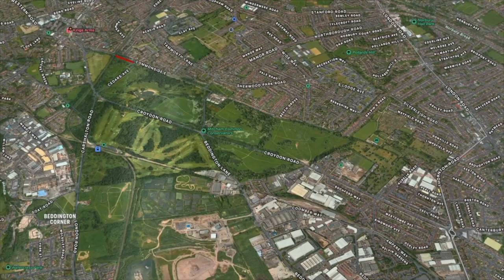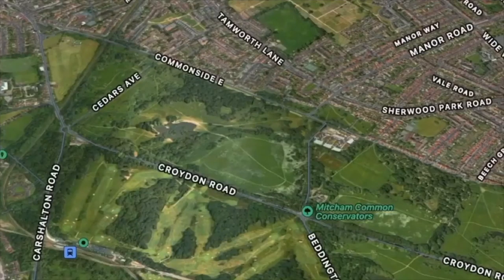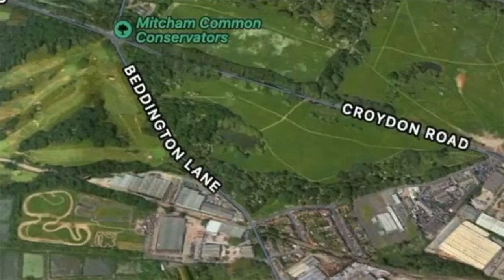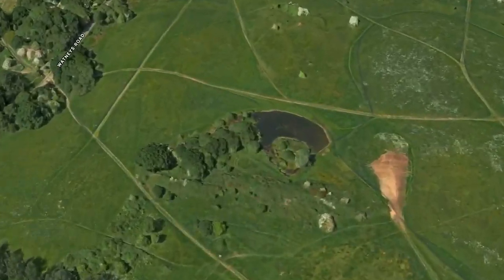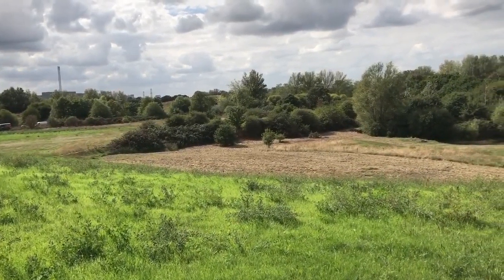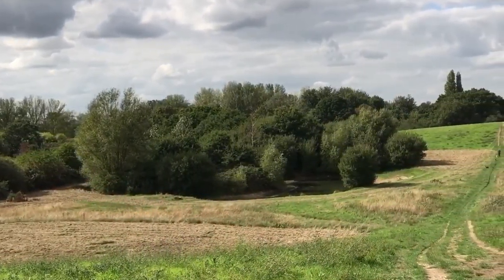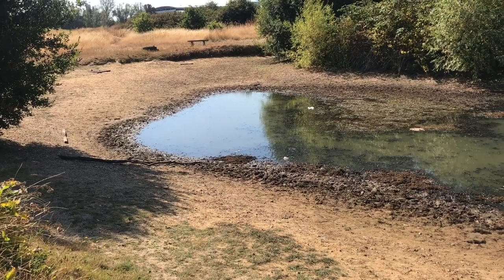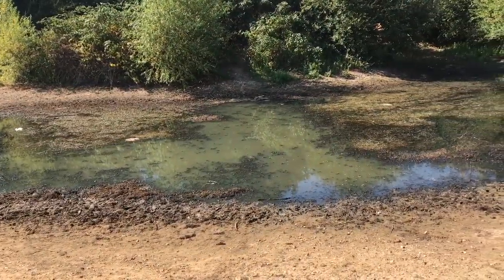Bidder's Pond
A fairly recent pond, Bidder's Pond was dug in 1990.

In mid-August 2022, its water level had dropped to possibly its lowest level ever.